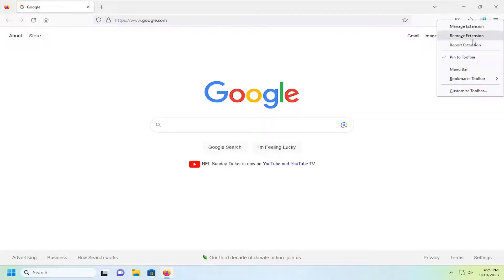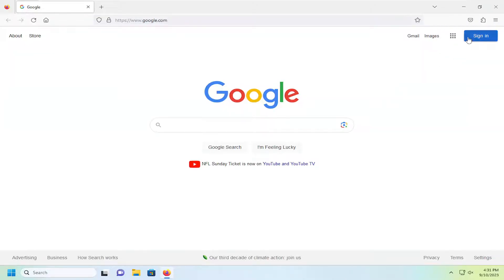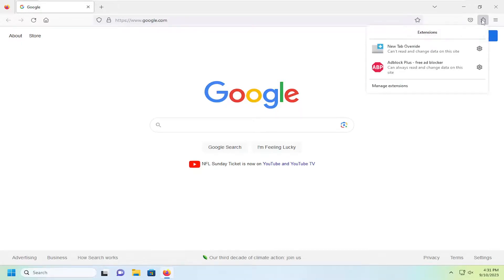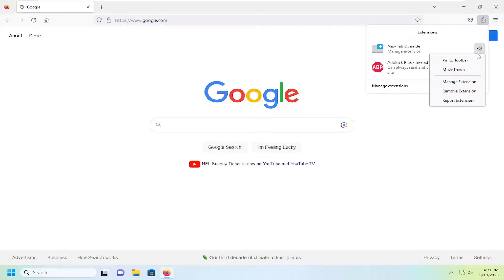How to Pin and Unpin Extensions from the Firefox Web Browser Toolbar [Guide]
A toolbar is a useful part of your browser that allows you to easily access your favorite and most used applications, software and add-ons. Add-ons are a great way to increase your functionality, as they’re meant to make your browsing experience easier.

Issues addressed in this tutorial:
pin and unpin extensions from Firefox
pin extension Firefox
pin extensions Firefox
Firefox pin extension to toolbar
how to pin an extension in Firefox

If you use extensions with Mozilla Firefox and would like to add or remove extension icons from the toolbar, it's as easy as drag-and-drop using Mozilla's Customize Firefox function. Or you can quickly remove an icon with a right-click. Here's how to do it.